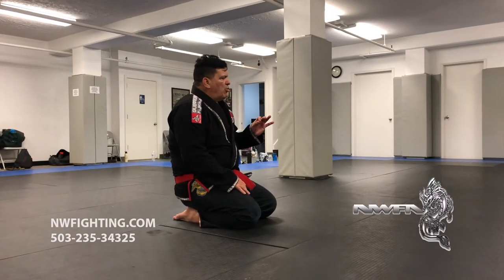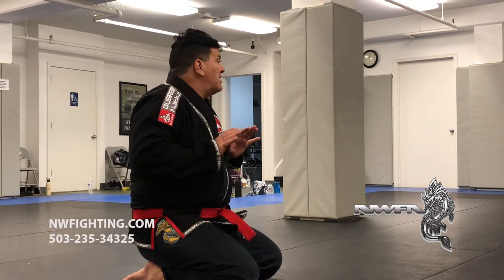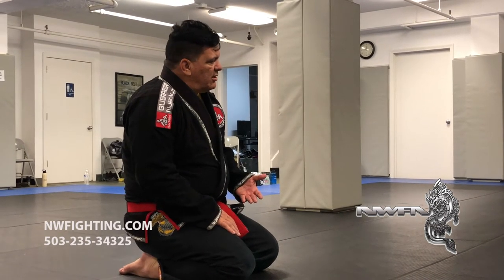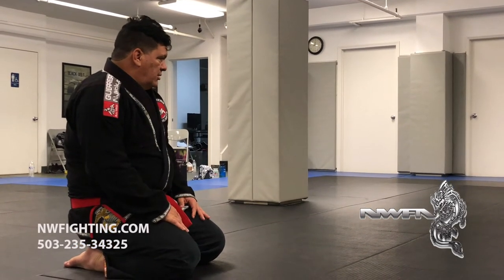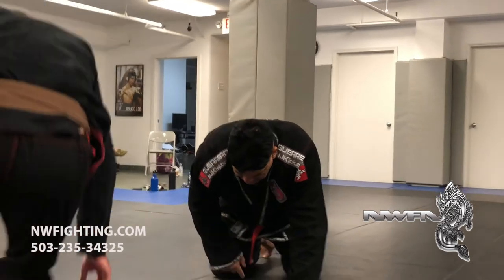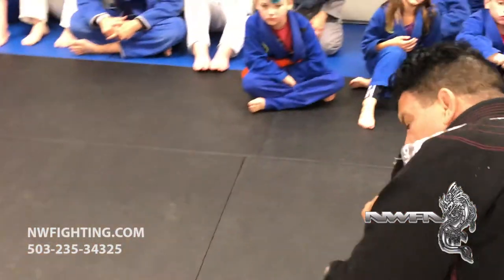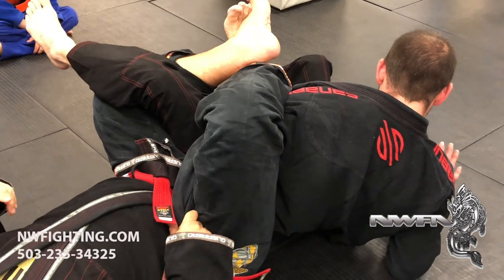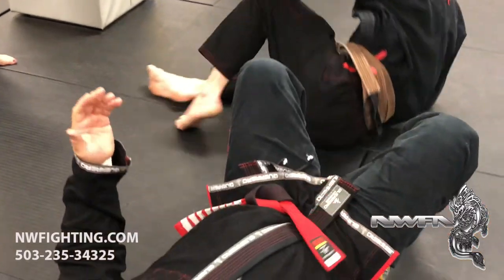Rigan Machado Reverse Knee Pin to Rolling Umaplata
Master Machado sharing his wealth of knowledge with us here at Northwest Fighting Arts. NWFighting.com